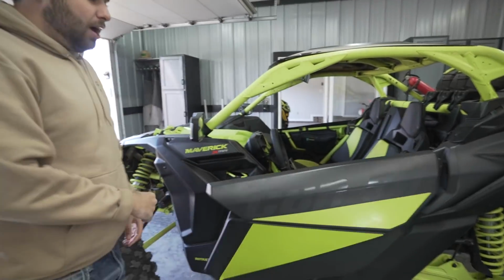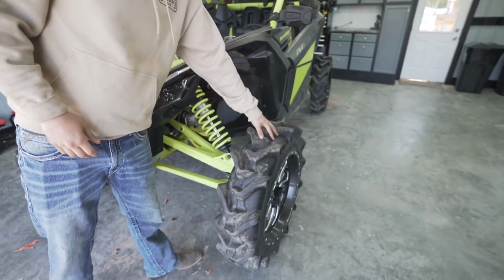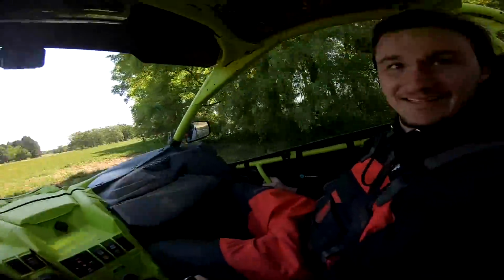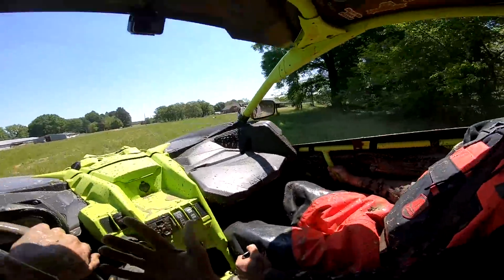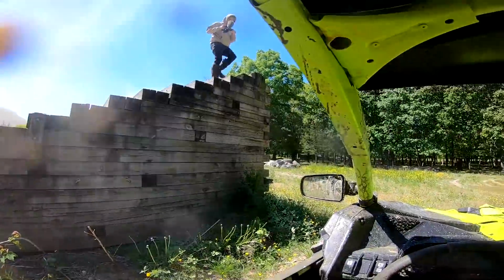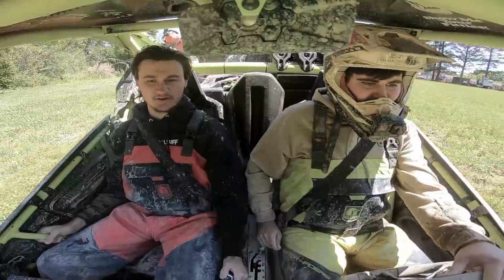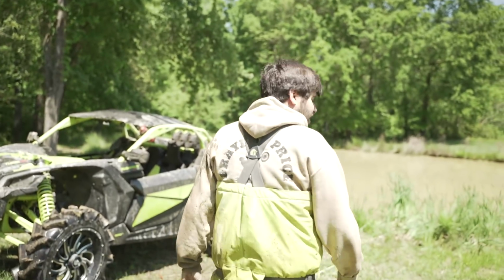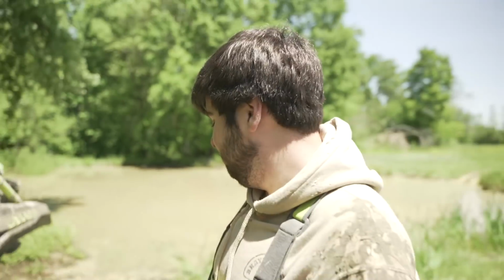CAN-AM X3 GOES DEEP IN THE POND!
Braydon Price
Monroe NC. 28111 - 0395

Filmed By: @MCProductionGarage @ImChristianLee
Edited By: @MCProductionGarage